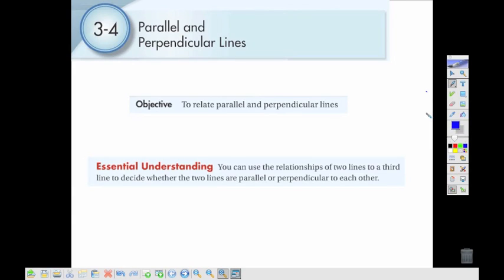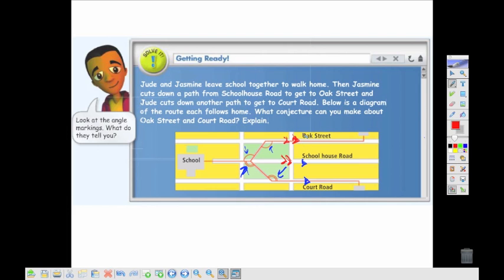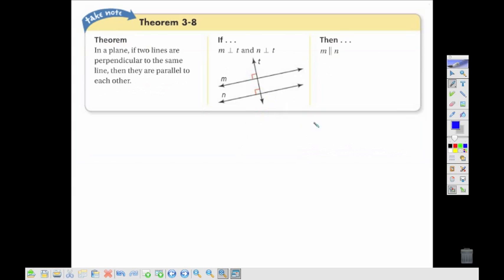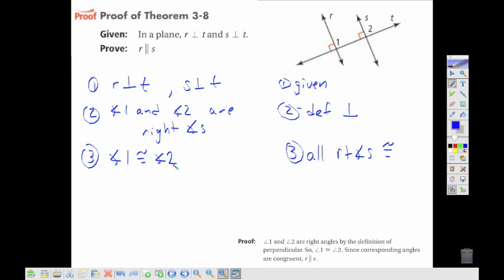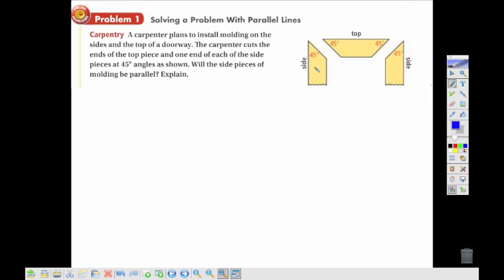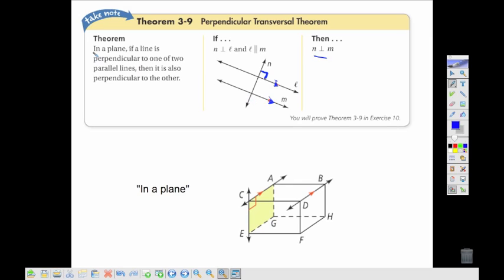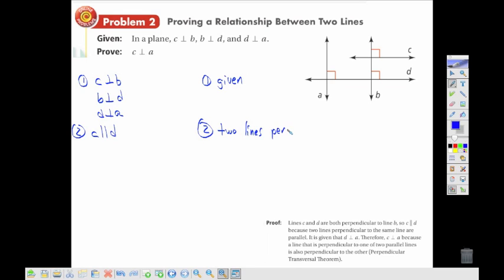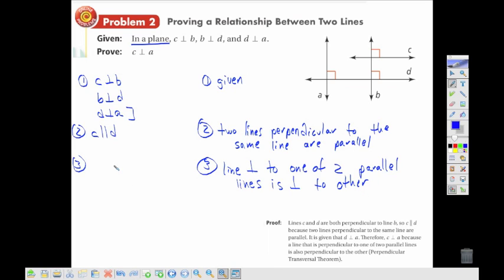Geo 3-4 Parallel and Perpendicular Lines